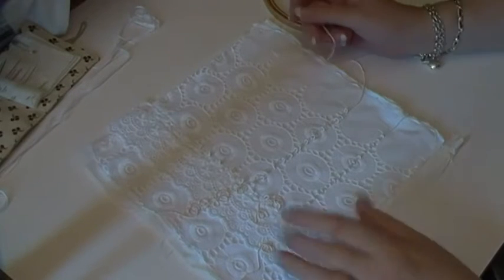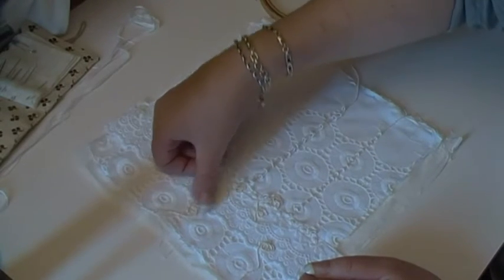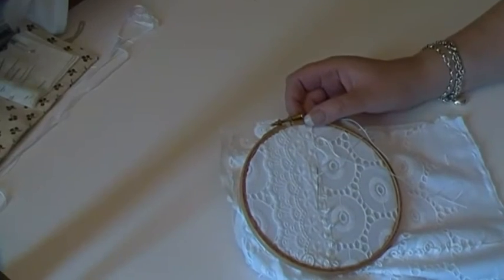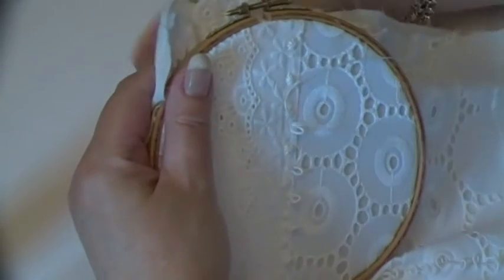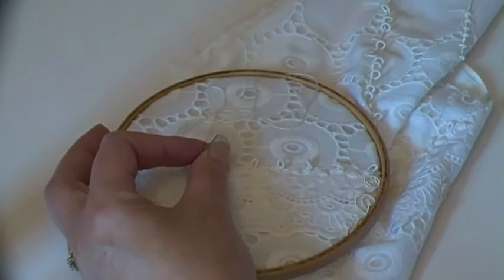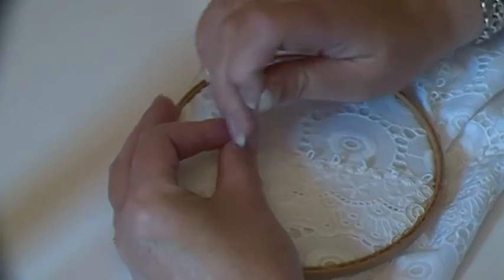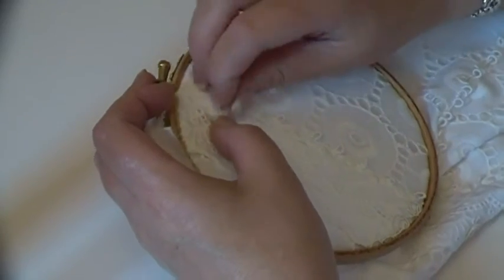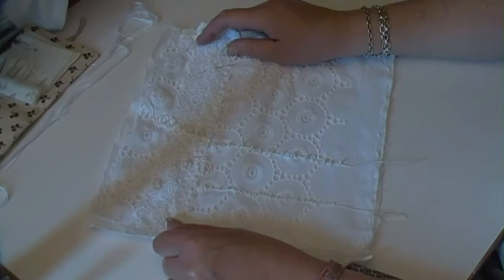Bullion loops on white